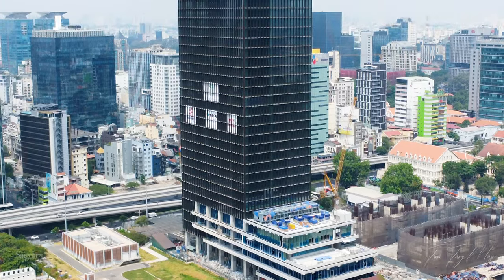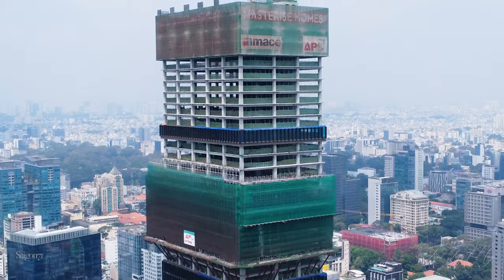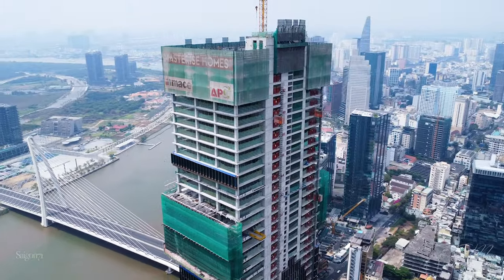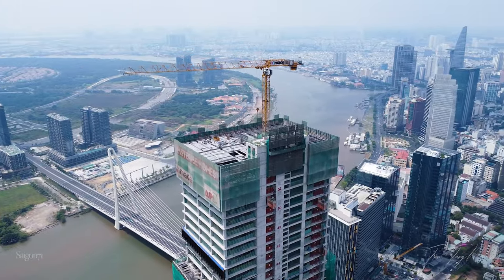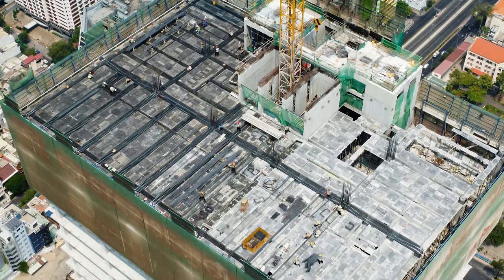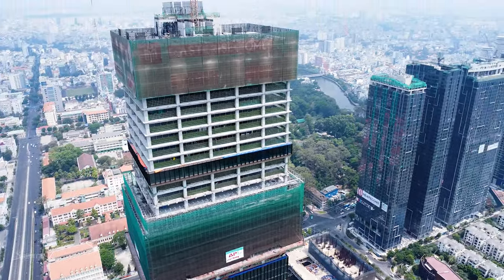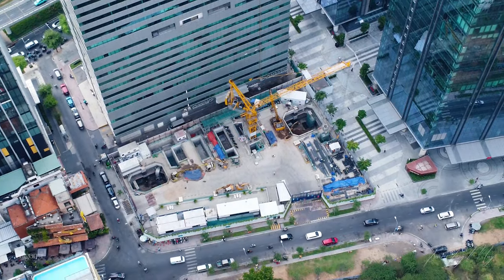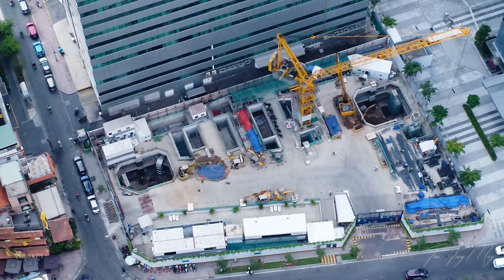The Sun Tower lên tầng 55/55 | Lotus Tower thi công hầm B2 | Saigon71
Free To Use Music for Video
Bản quyền thuộc về Saigon71
© Saigon71